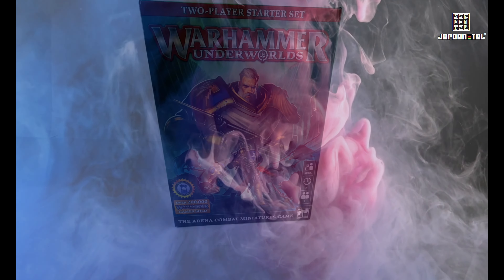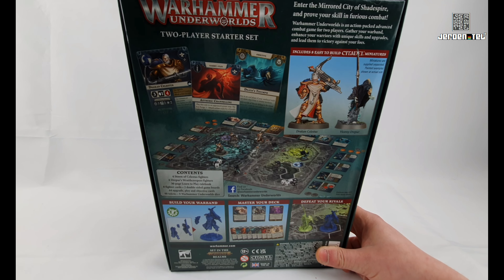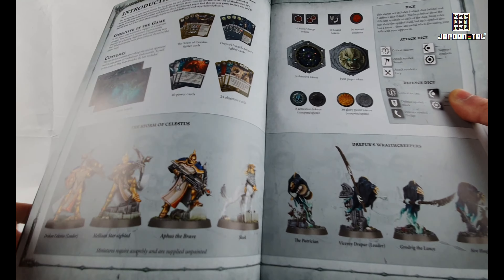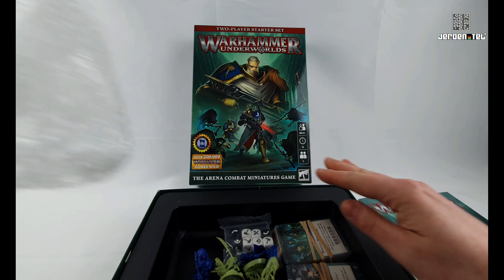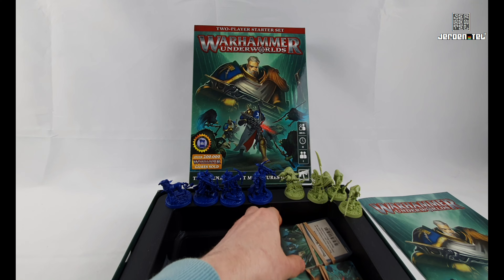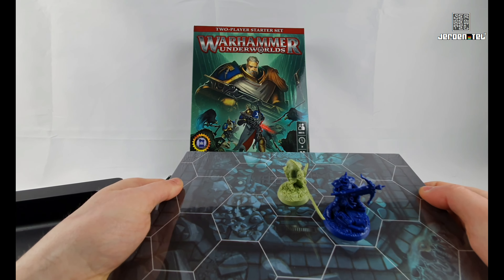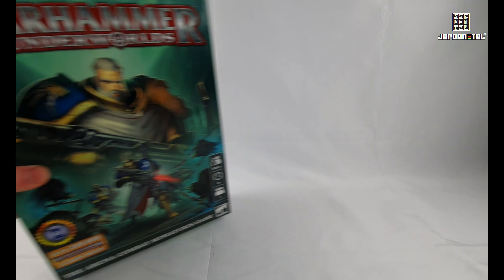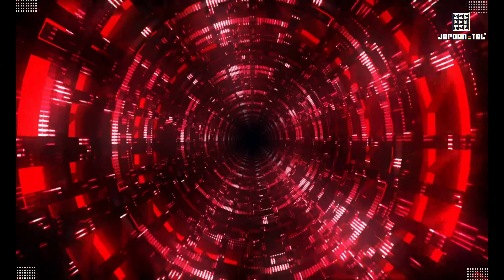Unboxing Warhammer Underworlds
If you like this content & would like to help fund it, please consider donating via one of the methods below:

I will be livestreaming on Twitch in future, click follow on the below link to be notified of future streams:

🛒Plastic Krak Head Store: